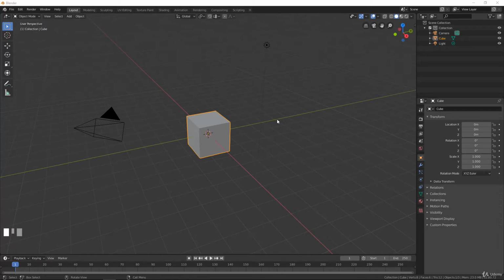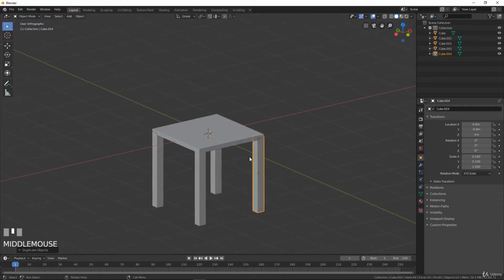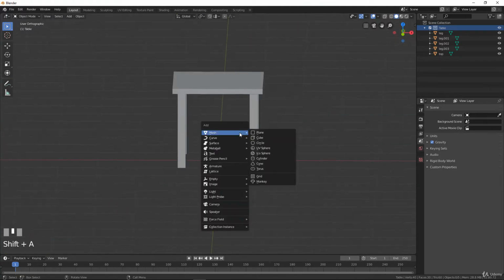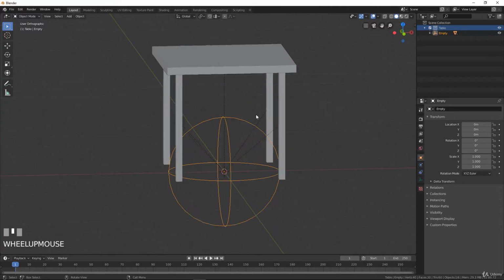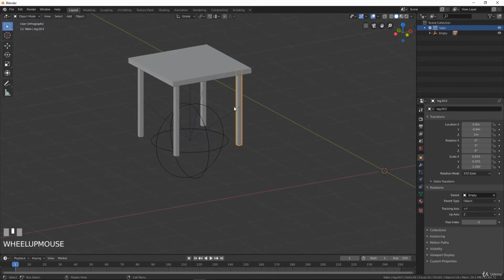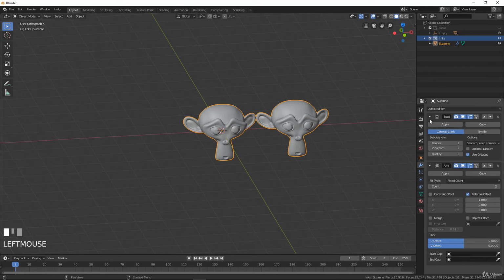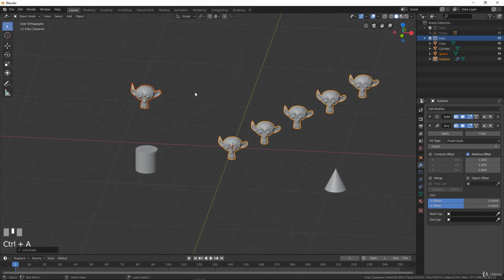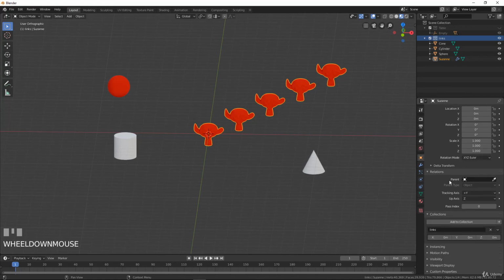02 014 Objects relationships